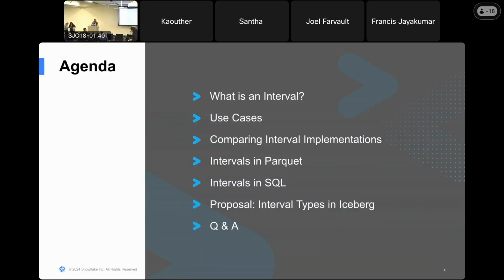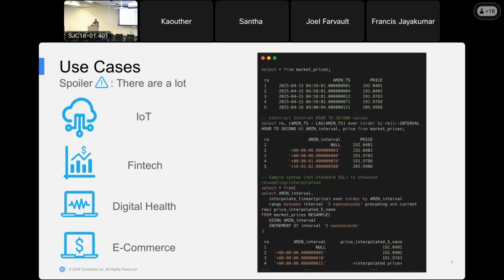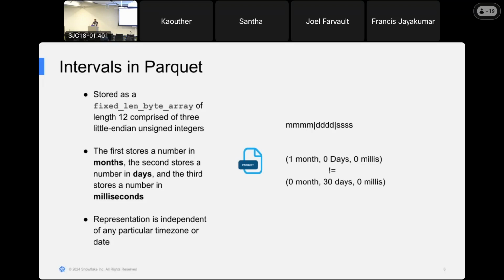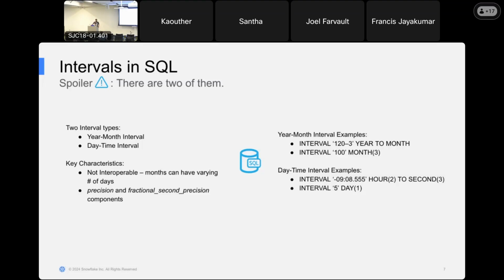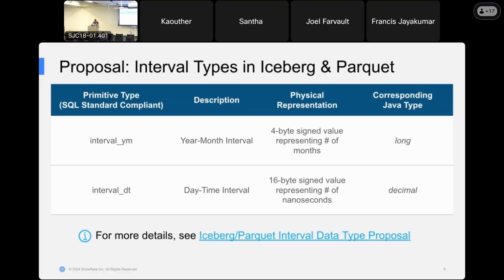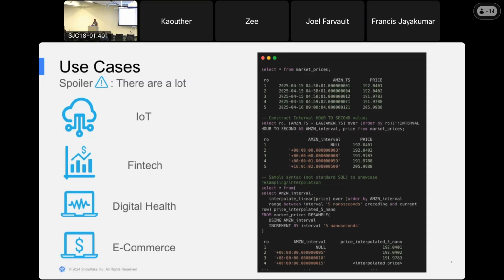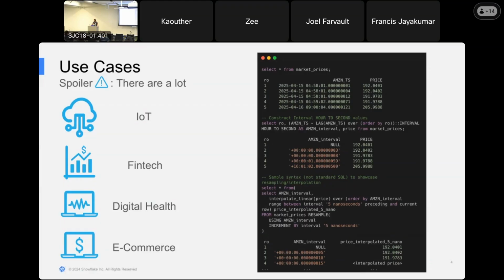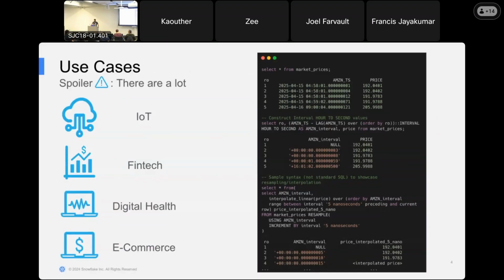Iceberg Interval Data Type Proposal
Meetup: Palo Alto, CA (May 16, 2025)
Speaker: Naren Krishna